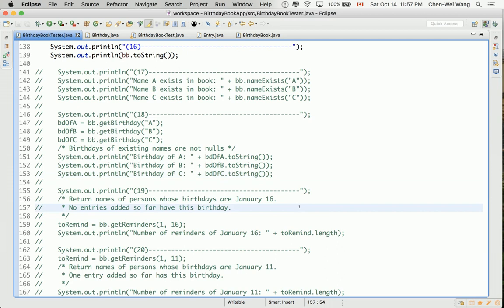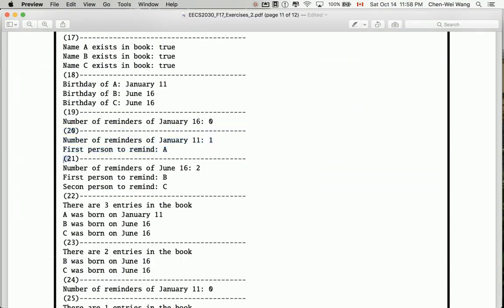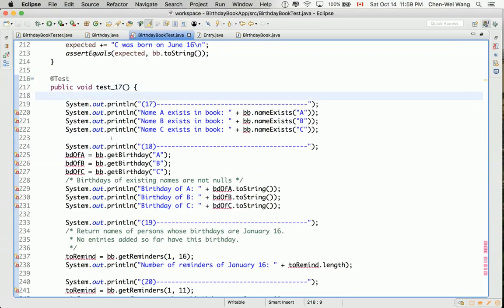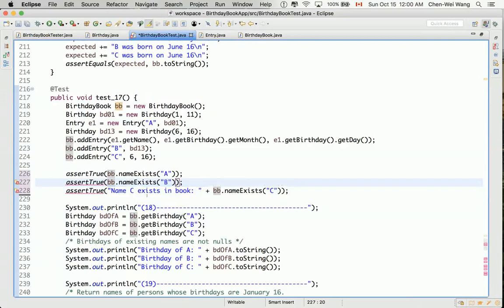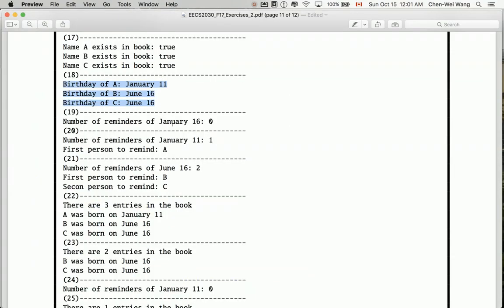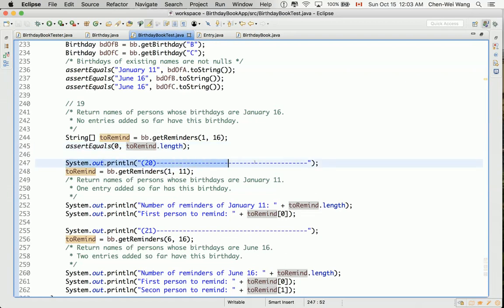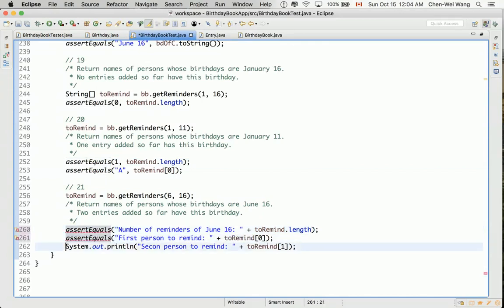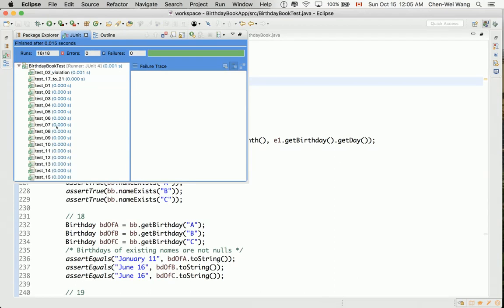Java Tutorial Birthday Book App 17 to 21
Parts 17 to 21 - BirthdayBook class, assertions on nameExists, getBirthday, getReminders